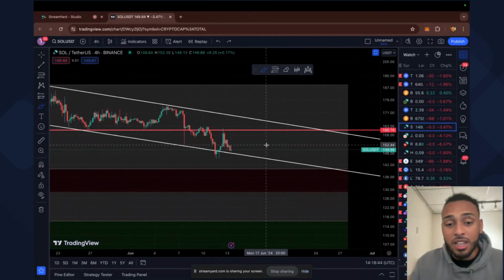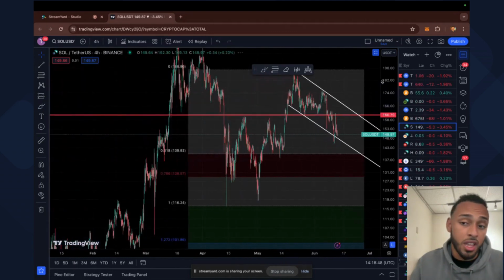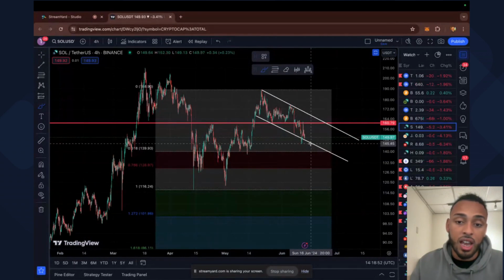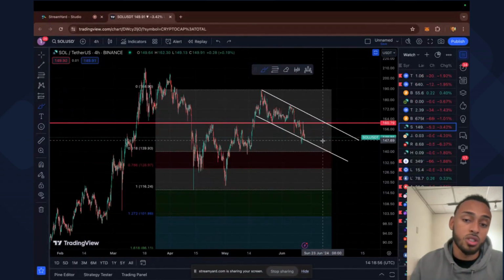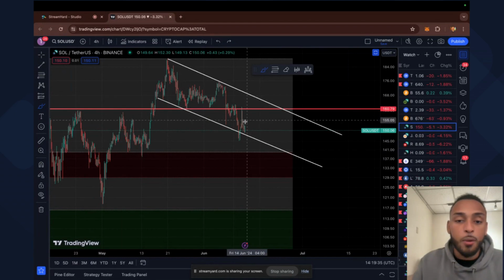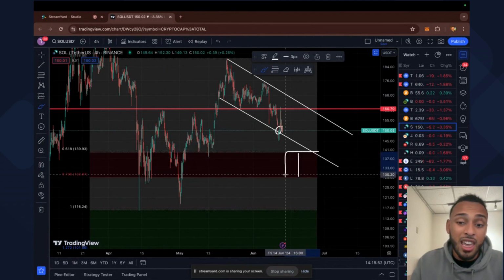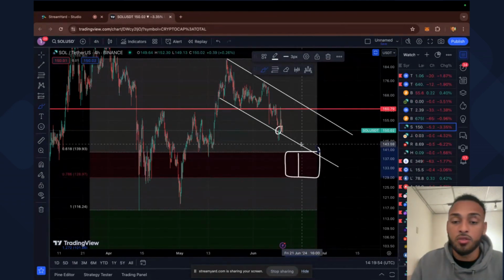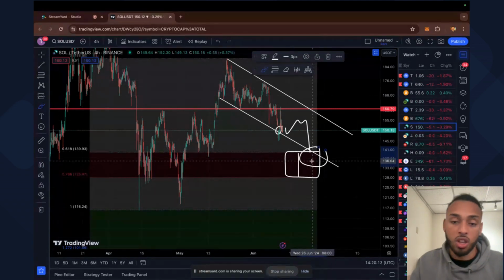I JUST BOUGHT MORE SOLANA! HERE IS WHY!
Today we will be covering what is occurring with Solana!

Trade On Margex With No KYC or VPN Needed And Get 20% Back On Your Deposit

SOLANA HOLDERS IT JUST HAPPENED!! WATCH FOR THIS NEXT!!! SOLANA FLIPS ETHEREUM IN ANOTHER HUGE METRIC!!! WHY THIS IS AMAZING NEWS!!
GENERAL SOLANA UPDATE!! SOLANA IS DOING AMAZING! $SOL PRICE PREDICTION 2024!!!
solana WHAT IS GOING ON WITH SOLANA'S PRICE RIGHT NOW???